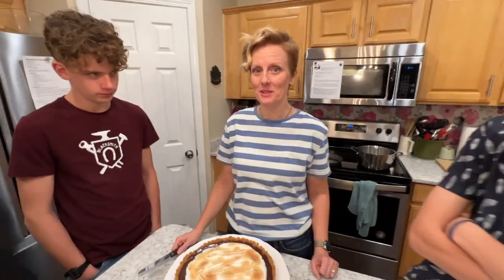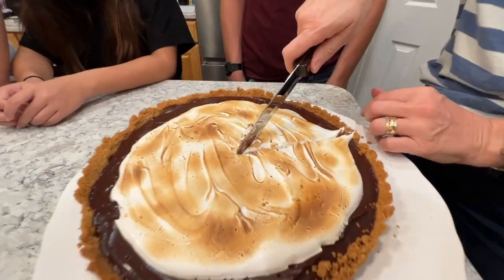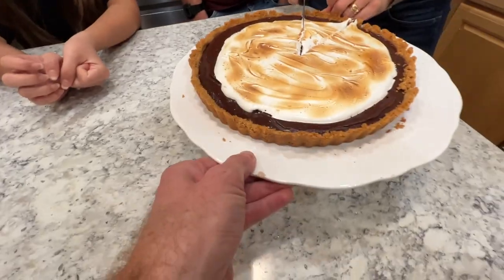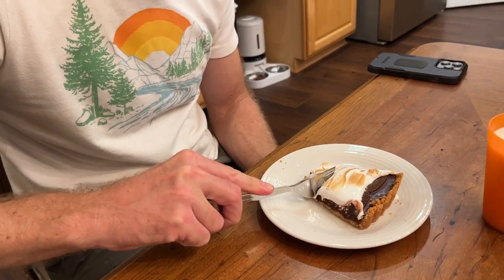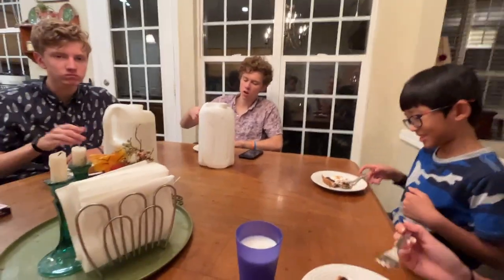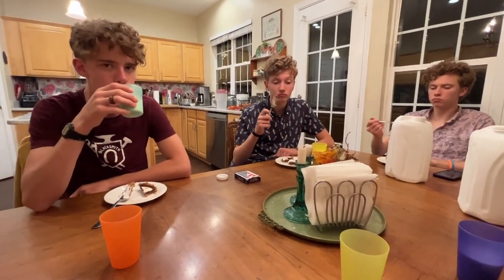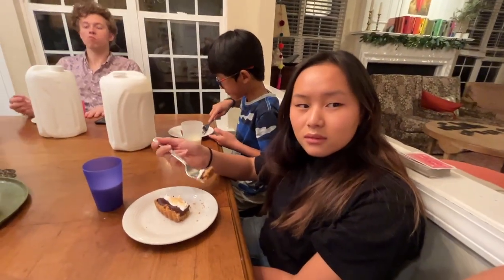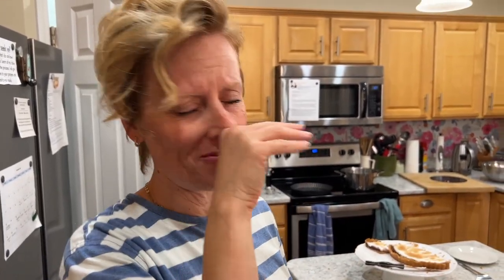S'MORES PIE : SEPTEMBER PIES DAY 27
Just when we thought we couldn't make a more delicious pie, we made this one.  The chocolate ganache layer plus the homemade marshmallow meringue meet up in one of the most decadent delicious s'mores treat ever!

Mom - Megan
Dad - Mike
Elijah - 20
Daniel - 20
Esther - 18
Andrew - 17
Pearl - 15
Peter - 14
Asher - 13
Eve - 13
Jude - 9